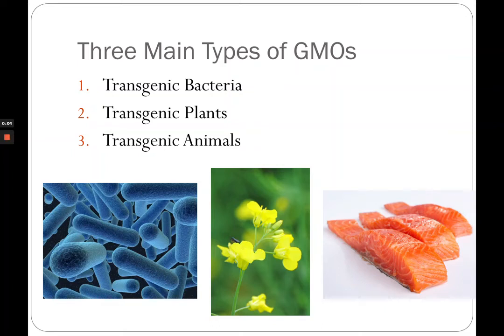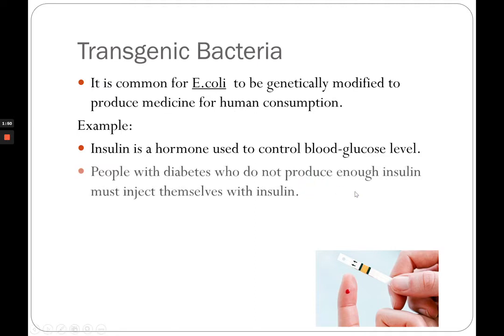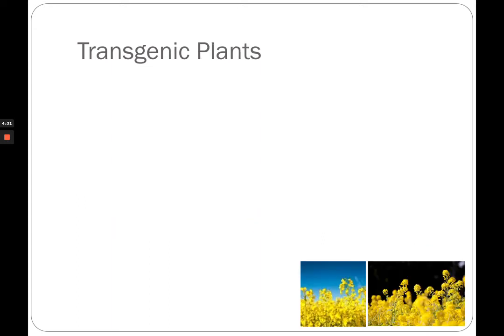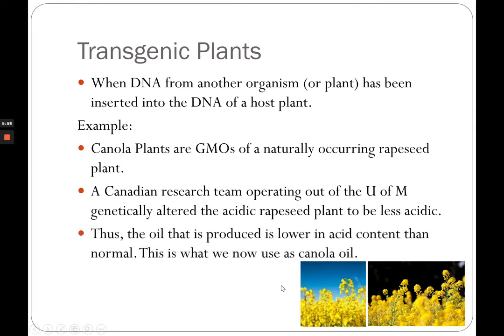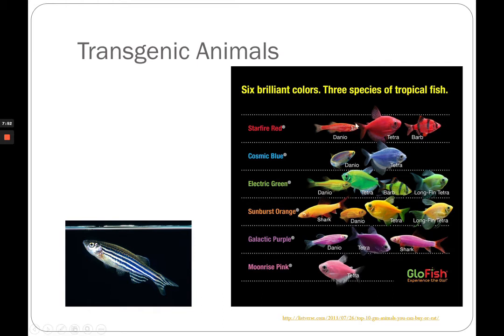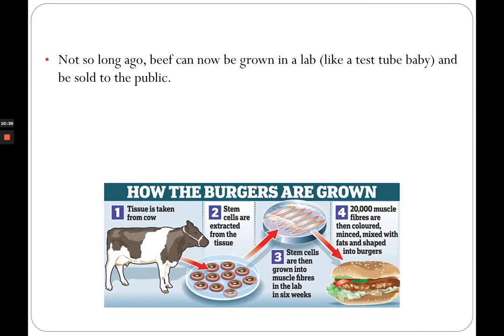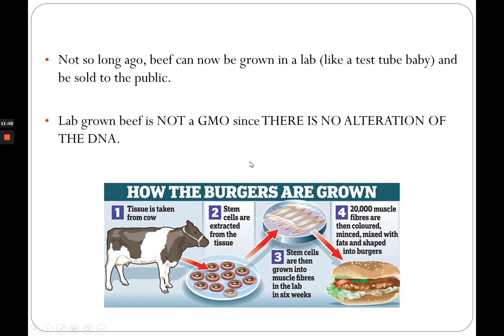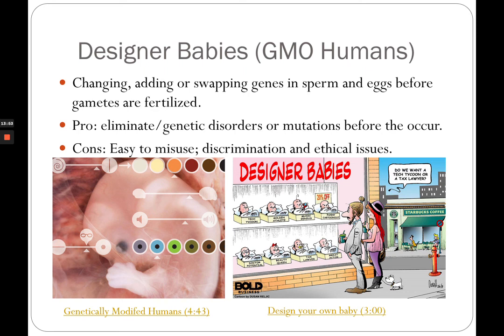Biotechnology: Genetically Modified Organisms (Part 3)